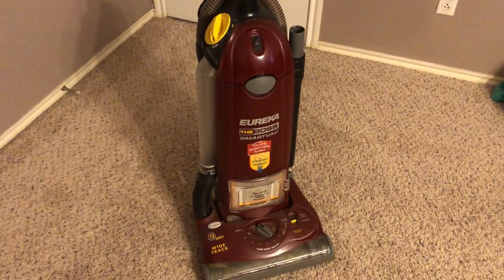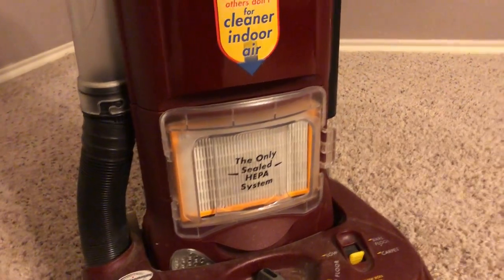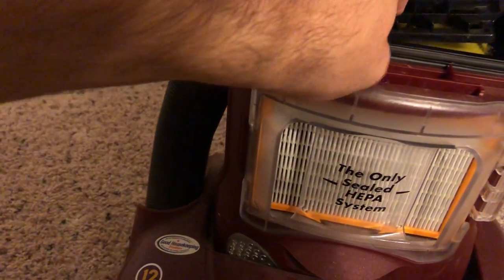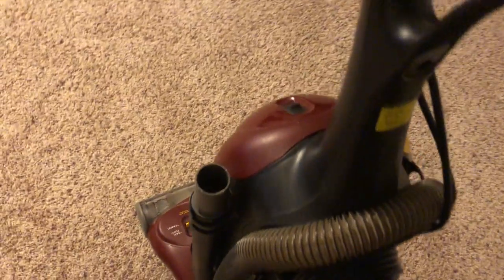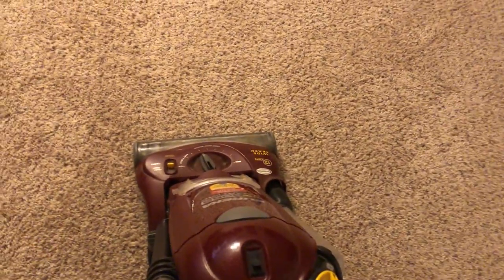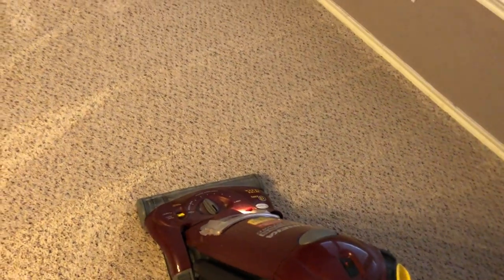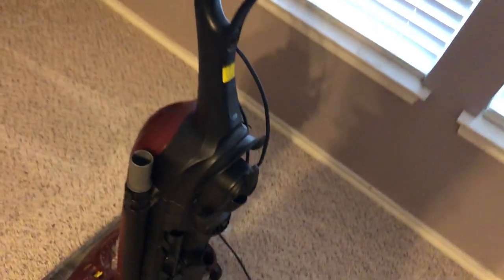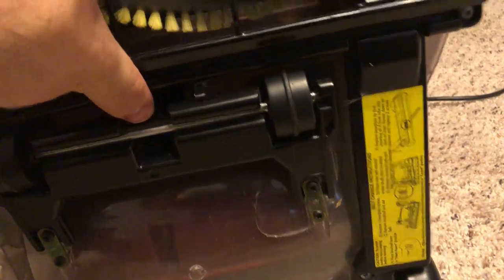Eureka the Boss Smart Vac 4870 GZ Upright Vacuum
This is a Eureka The Boss Smart Vac Upright Vacuum, model 4870 type GZ that I bought from a local Goodwill for pretty cheap.  I wanted another Boss Smart Vac since my parents had their turquoise model and now that I have this, it's just as good as the other one.  When I got this it had none of its attachments, and all of the ones I bought were from eBay from other vacuums, and it needed belt when I got it, but now that I've replaced it, this runs and cleans amazing.  This was one of the first series of vacuums from Eureka to feature what Eureka now calls the Airspeed technology which has a long clear plastic tube on the left side of the machine and has a suction diverter valve to send suction to either vacuum head for normal vacuuming or to the hose for using the tools.  The advantage of having suction go through a long plastic tube instead of going through a hose is that it greatly increases the vacuum's airflow instead of being slowed down by going through several twists and turns inside a hose which is a common problem with most clean air vacuums.  This vacuum has a brush roll on/off feature operated by a small switch down on the head to be able to turn the brush roll on and off for cleaning bare floors and features a 12 amp motor with clean air design, and takes Eureka type RR bags (this example is running a rare generic HEPA bag that was difficult to find).  The suction and airflow are excellent on this machine and the agitation is also so excellent enough that it will propel the vacuum forward like it's self propelled. My only complaints about this machine is that it's quite heavy when lifting it up and down stairs.  Overall, for a Eureka, I really love this vacuum, and it's a shame they're discontinued and replaced with those newer Chinese made pieces of crap, these are excellent machines in their time and in my opinion are way more superior than those newer machines.